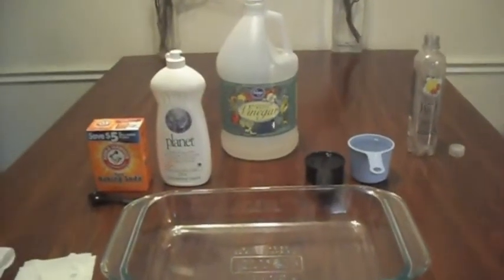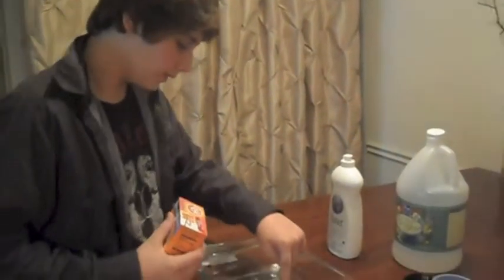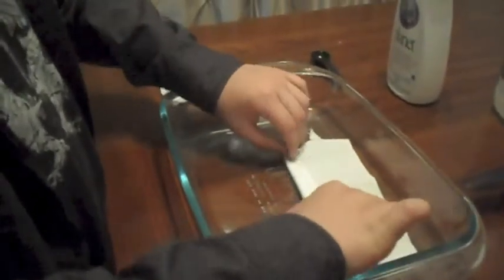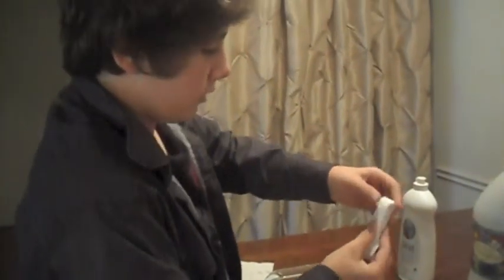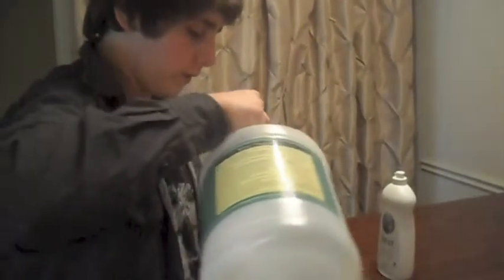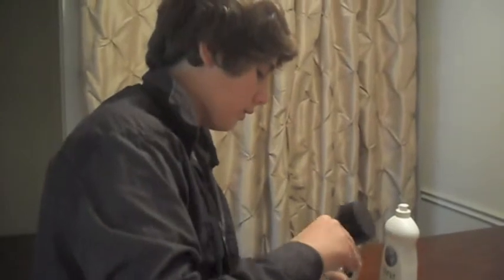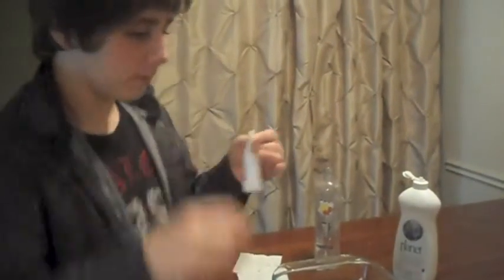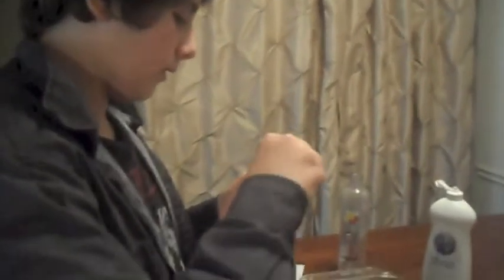how to make a fire-extinguisher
how to make a home made fire-extinguisher.